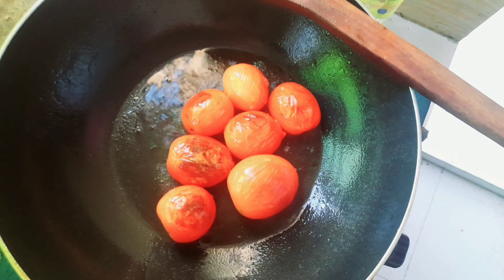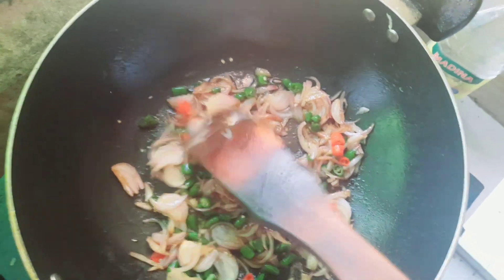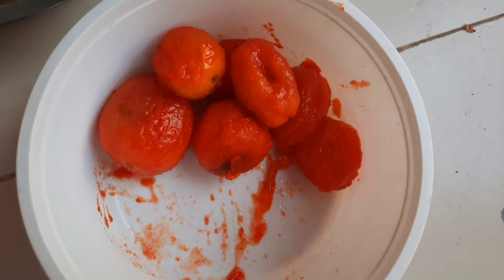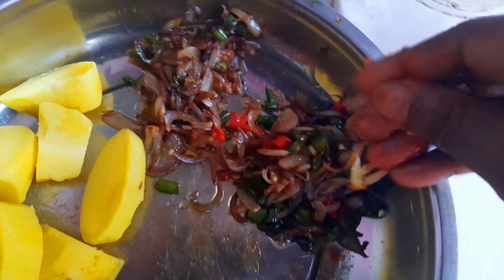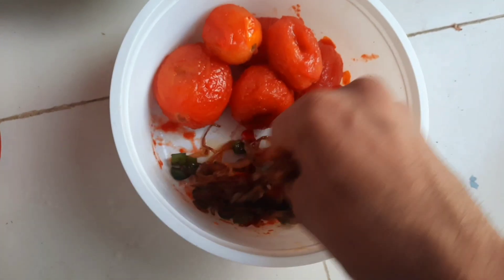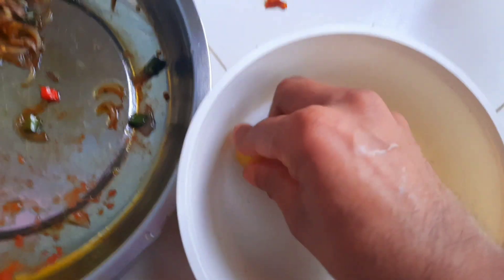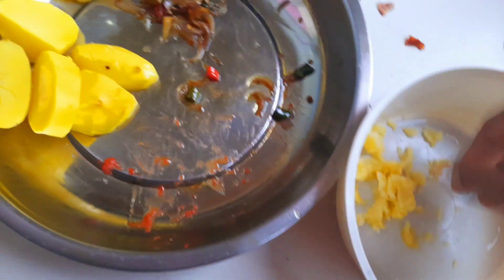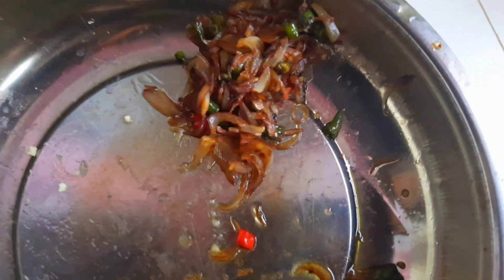টুমেটু ভর্তা এবং আলু বর্তা খুব সহজে বানিয়ে নিন খুব টেস্টি 😱😱🍅🍅🍈tomato